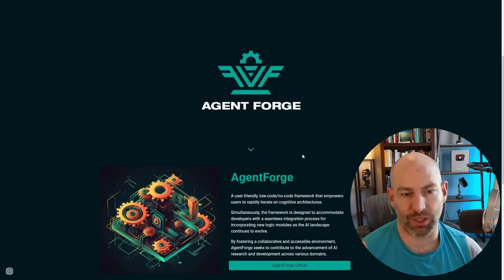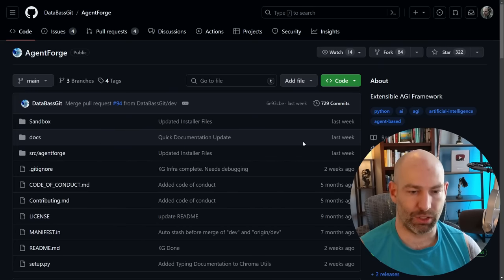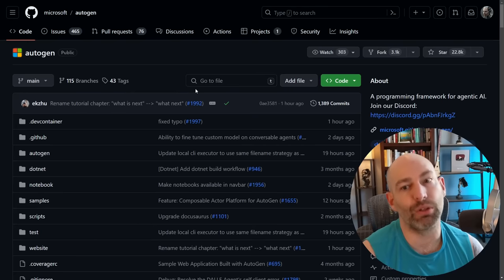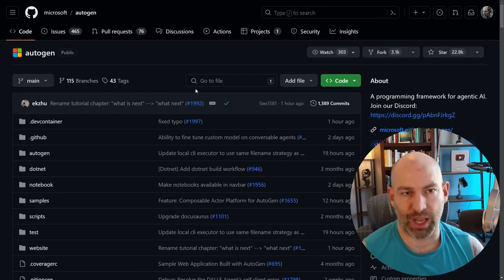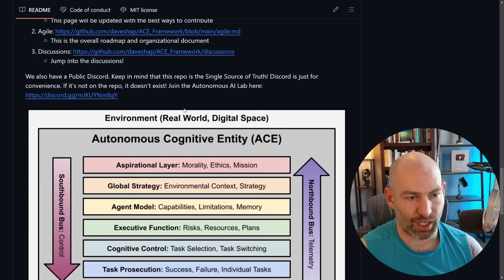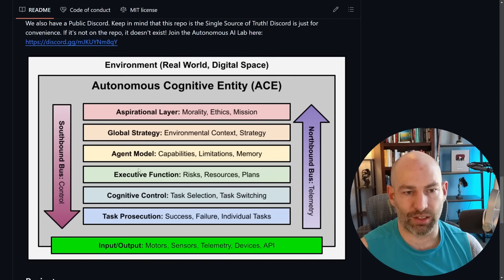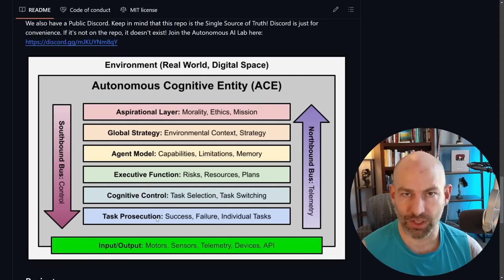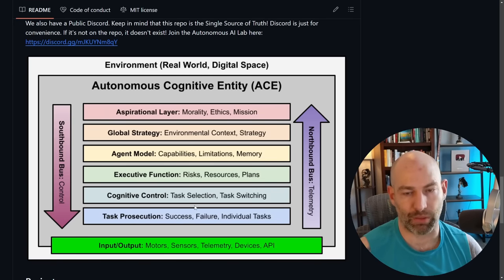I am absolutely NONPLUSSED by Devin! Here's why!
🚀 Welcome to the New Era Pathfinders Community! 🌟

Are you feeling overwhelmed by the AI revolution? You're not alone.
But what if you could transform that anxiety into your greatest superpower?

Join us on an exhilarating journey into the future of humanity in the age of AI! 🤖💫

🔥 What is New Era Pathfinders? 🔥

We are a vibrant community of forward-thinkers, innovators, and lifelong learners who are passionate about mastering the AI revolution. From college students to retirees, tech enthusiasts to creative souls - we're all here to navigate this exciting new era together!

🌈 Our Mission 🌈

To empower YOU to thrive in a world transformed by AI. We turn AI anxiety into opportunity, confusion into clarity, and uncertainty into unshakeable confidence.

🧭 The Five-Pillar Pathfinder's Framework 🧭

Our unique approach covers every aspect of life in the AI age:

1. 💻 Become an AI Power-User
   Master cutting-edge AI tools and amplify your productivity!

2. 📊 Understand Economic Changes
   Navigate the shifting job market with confidence and foresight!

3. 🌿 Back to Basics Lifestyles
   Reconnect with your human essence in a digital world!

4. 🧑‍🤝‍🧑 Master People Skills
   Enhance the abilities that make us irreplaceably human!

5. 🎯 Radical Alignment
   Discover your true purpose in this new era!

✅ Weekly Live Webinars: Deep-dive into each pillar with expert guidance
✅ On-Demand Courses: Learn at your own pace, anytime, anywhere
✅ Vibrant Community Forum: Connect, share, and grow with like-minded pathfinders
✅ Exclusive Resources: Cutting-edge tools, frameworks, and insights
✅ Personal Growth: Transform your mindset and skillset for the AI age

🚀 As You Progress 🚀

Unlock even more benefits:
🌟 One-on-One Mentoring Sessions
🌟 Exclusive Masterclasses
🌟 Advanced AI Implementation Strategies

💎 Why Join New Era Pathfinders? 💎

🔹 Expert-Led: Founded by a leading AI thought leader, connected with top researchers and innovators
🔹 Holistic Approach: We don't just teach tech - we prepare you for life in an AI-driven world
🔹 Action-Oriented: Real skills, real strategies, real results
🔹 Community-Driven: Join 300+ members already navigating this new era
🔹 Cutting-Edge Content: Stay ahead of the curve with the latest AI developments and strategies

🔥 Don't just survive the AI revolution - lead it! 🔥